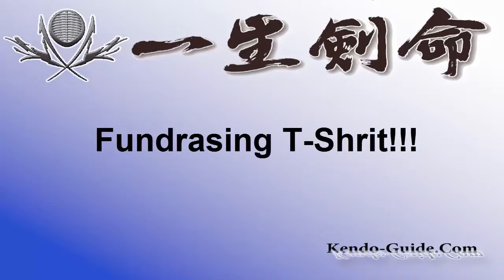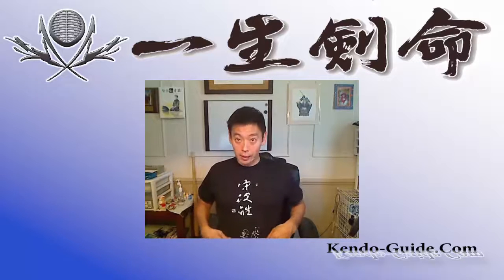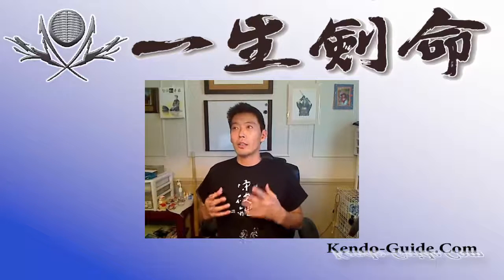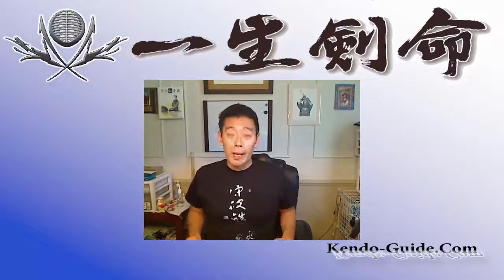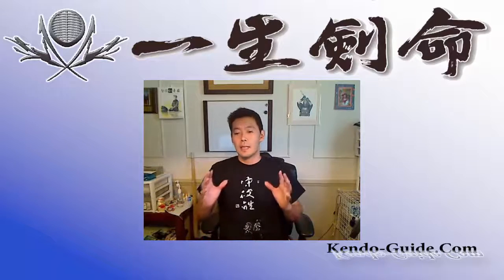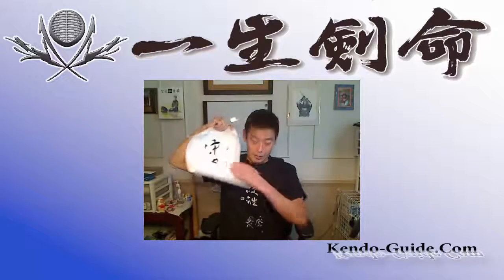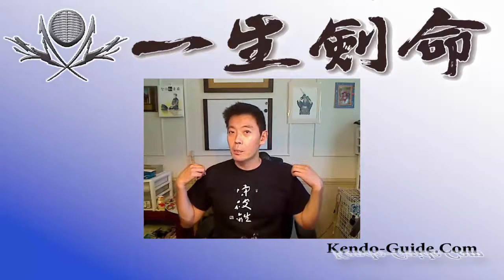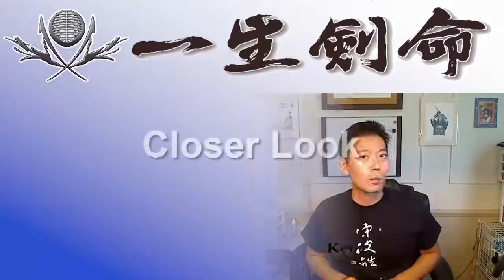Introducing Kendo Fundraising T-Shirt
This is a video about Kendo Fundraising T-Shirt to Get a Sensei from Japan to Receive his Teachings of Kendo.